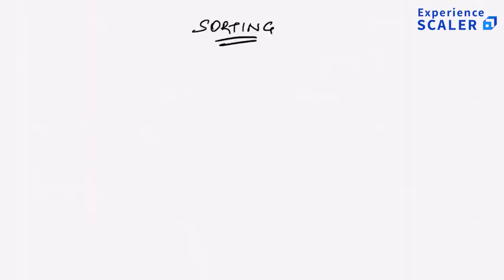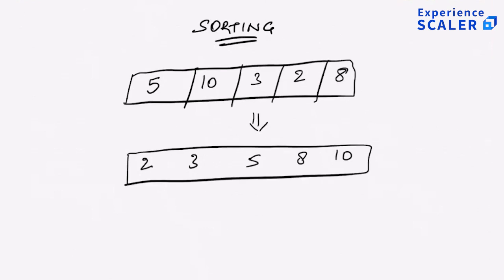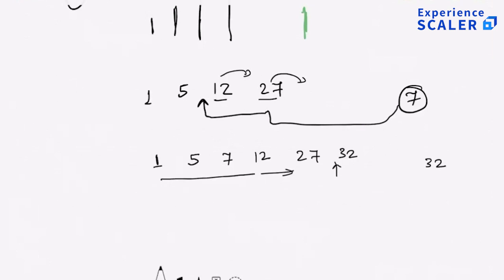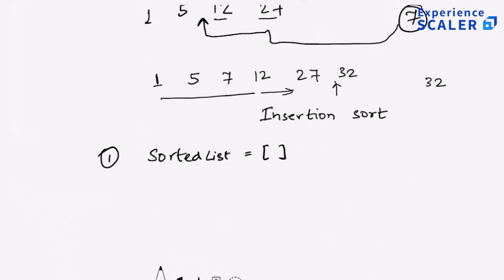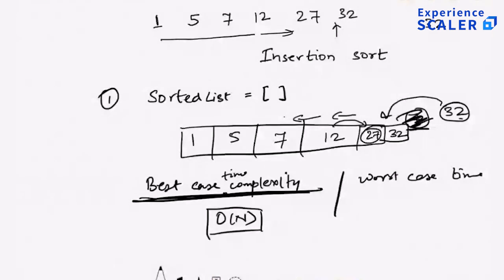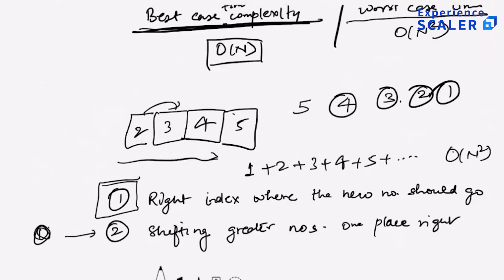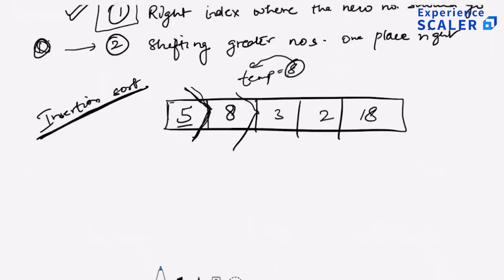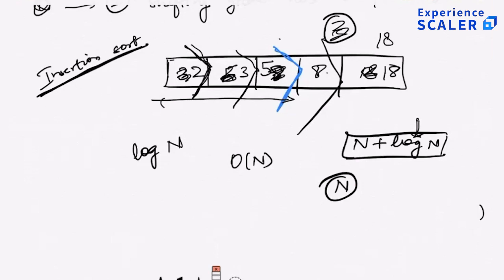Insertion Sort Algorithm Made Easy For Beginners 2023 | Data Structures and Algorithm Guide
Learn the basics of Sorting and Insertion Sort Algorithm, explained with examples. Understand the uses, applications, and advantages of using the Insertion Sort Algorithm in basic programming languages.

🔹 Introduction to Sorting and Insertion Sort Algorithms:

Sorting is a program that helps in maintaining, arranging, and searching for data in a particular order. Insertion Sorting is a type of sorting algorithm used to get numbers, figure locations, and shift data to accommodate new data conforming to a set order.
The array of data can be divided into sorted and unsorted parts. Data from the unsorted part is chosen and positioned in the sorted part.

🔹 Function and Application of Insertion Algorithm:

Arranging an array of size n in ascending order:
1: Iterate from arr[1] to arr[n] over the array.
2: Compare the current element (key) to its predecessor.
3: If the key element is smaller than the element in front of it, compare it to the elements before. Move the greater elements to the right to make space for the smaller elements.

🔹 Time Complexity of Insertion Algorithm:

Insertion Sort is an easy-to-implement, stable sorting algorithm with time complexity of O(n²) in the average and worst case, and O(n) in the best case.

The following topics are covered in this Insertion Sorting video 👇🏼

0:16 What is sorting
1:34 Example of sorting
3:51 Approach 1 of sorting a question
5:30 Steps for insertion short
6:44 Best case and worst case for insertion sort
7:45 Kind of data for the worst case of insertion sort
10:30 Insertion sort without using extra memory

About Scaler

👉 Explore relatable memes and get access to exclusive updates on Instagram